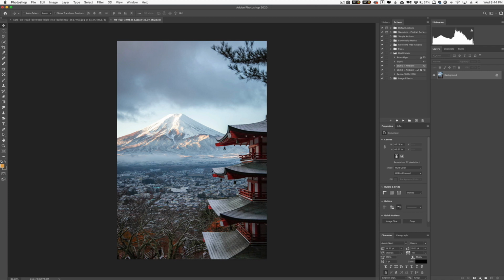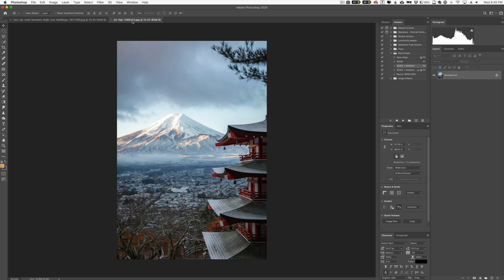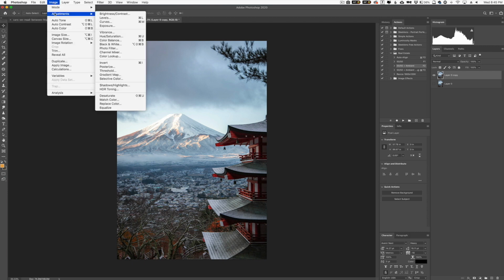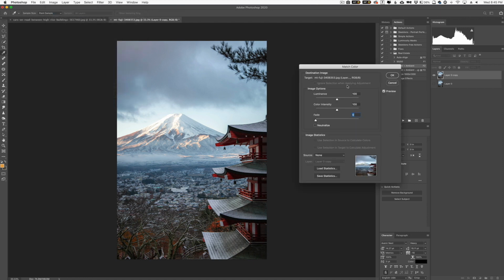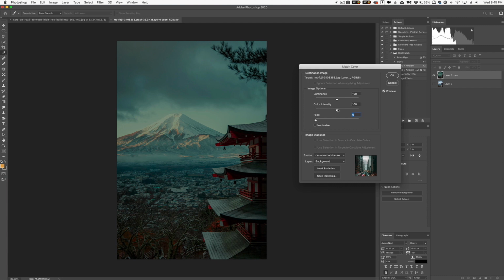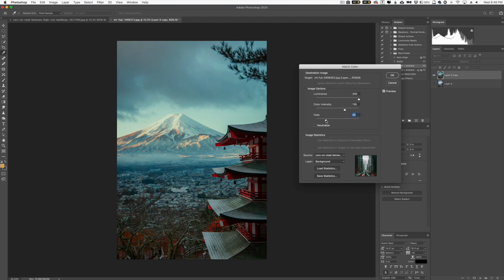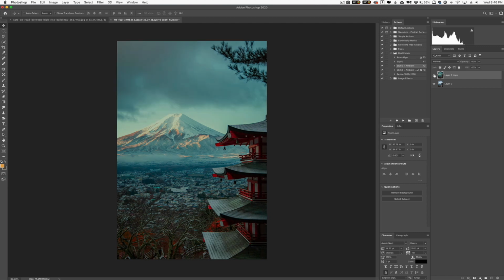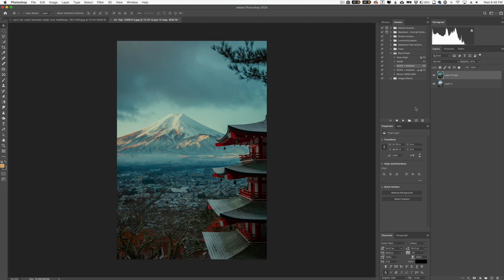Quick and Easy Color Match in Photoshop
How many times did you want to emulate a color effect? Learn how to quickly do so by mastering color match in Photoshop - one essential tool for the contemporary photographer and that can bring countless inspiration resources.

Take a look at our Mastering Color Essentials Course to become a master in color editing